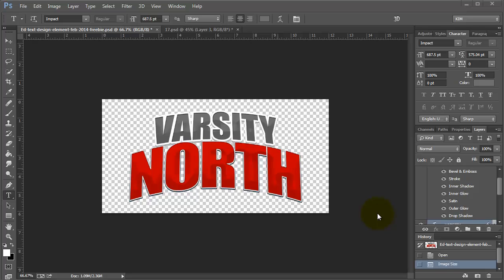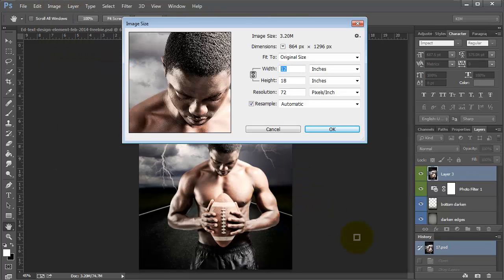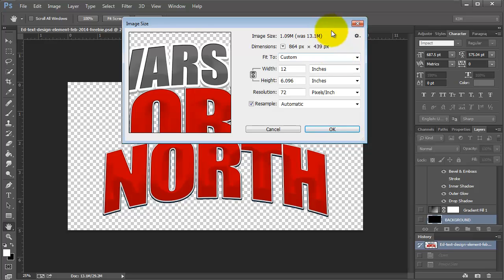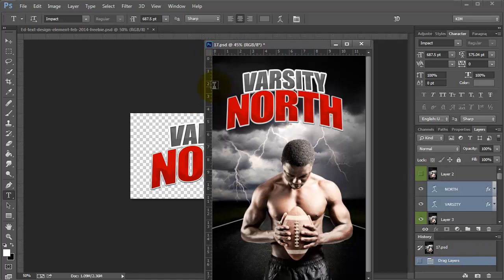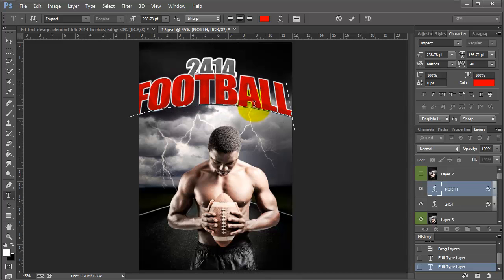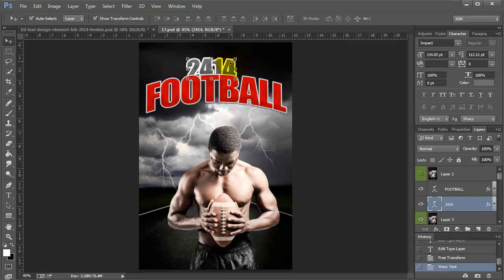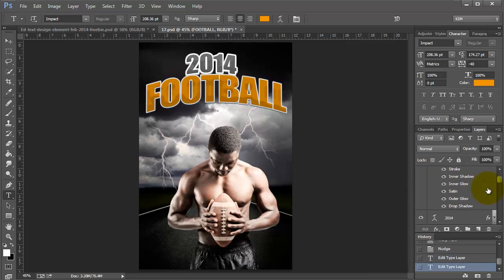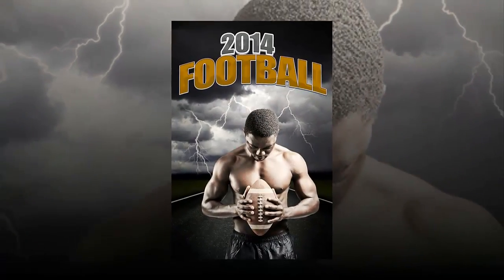Free Photoshop Poster Effect Title Tutorial